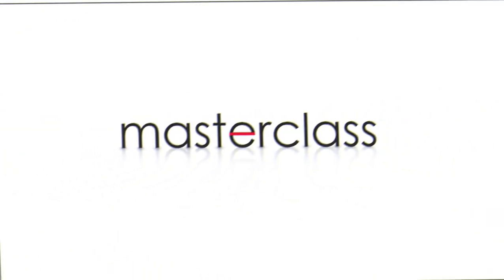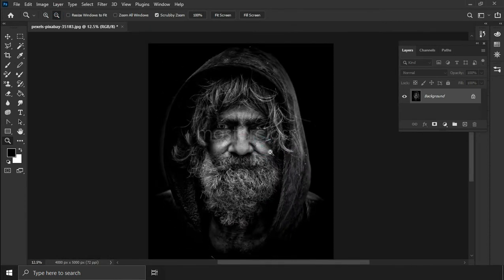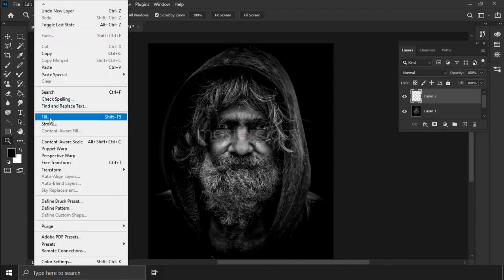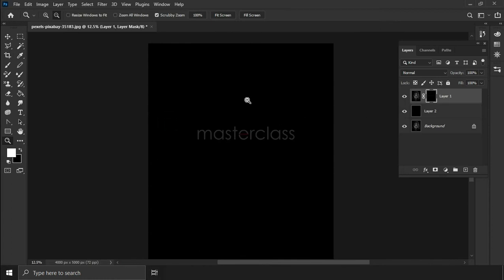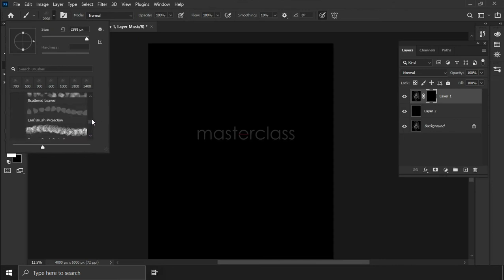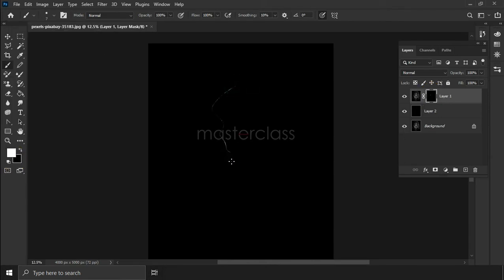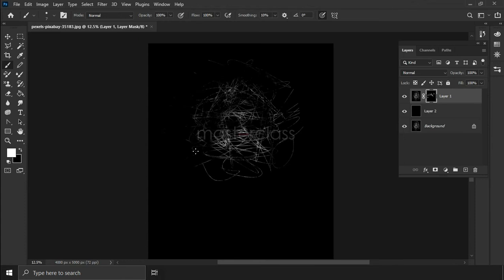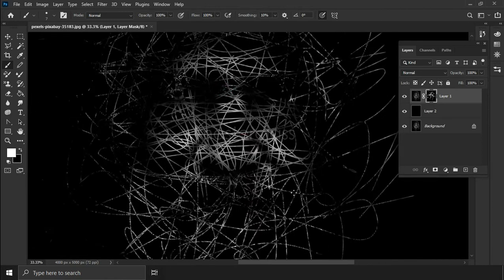Scribble Sketch Art Photoshop Tutorial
Scribble Art Photoshop